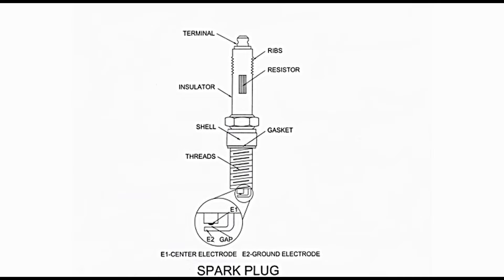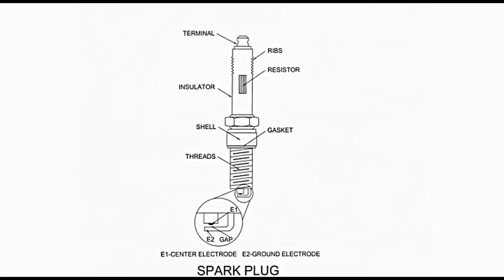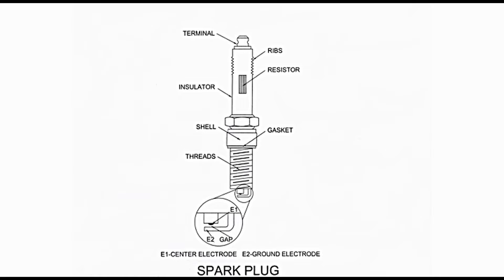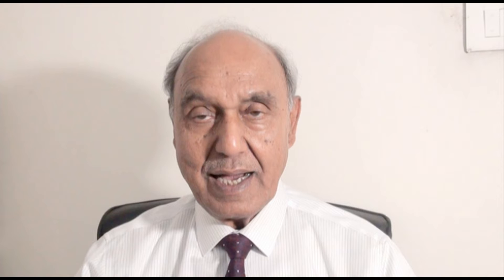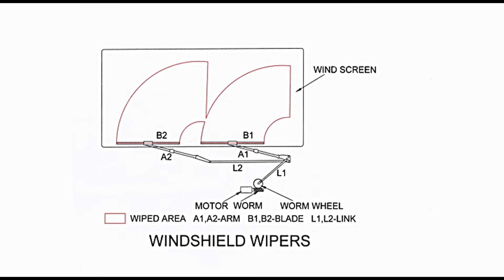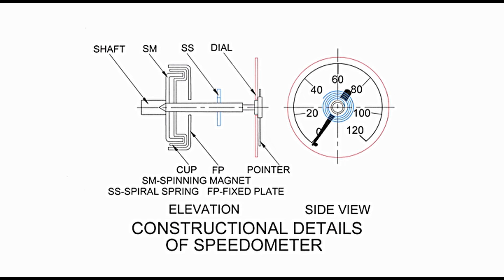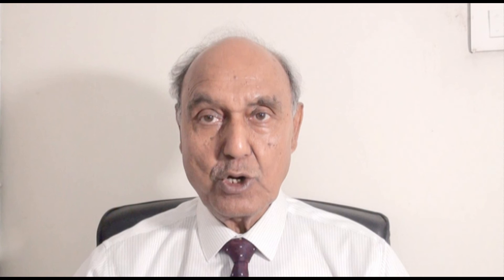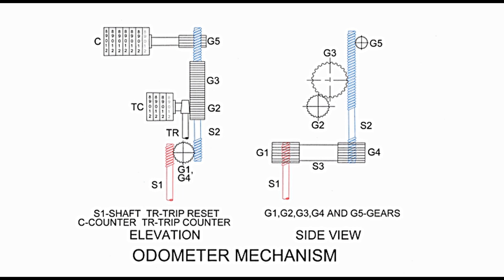SPARK PLUG, WINDSHIELD WIPERS, FUEL GAUGE, SPEEDOMETER & ODOMETER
This lecture contains description about spark plug. It is an important component of spark ignition or petrol engine. In addition to it, lecture describes  windshield wipers. These are used to clean windshield during rains or snow. Fuel gauge, on dash board indicates about remaining fuel in tank. Speedometer and odometer indicate speed of vehicle and distance travelled by it. Odometer provides about distance travelled during a trip, also.